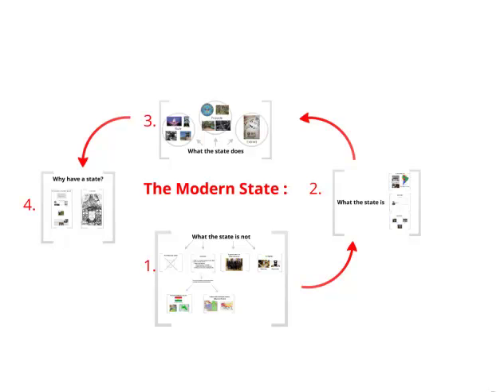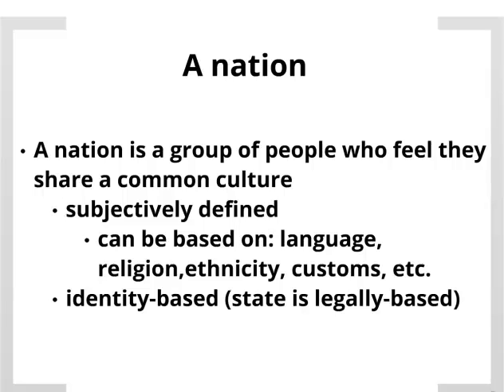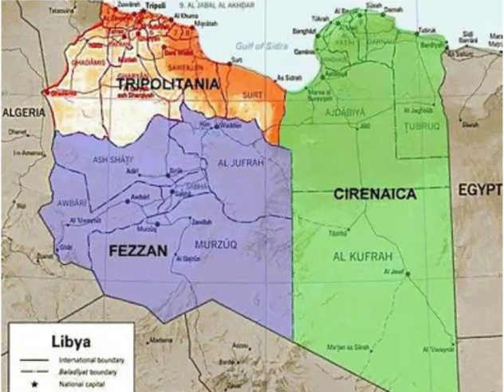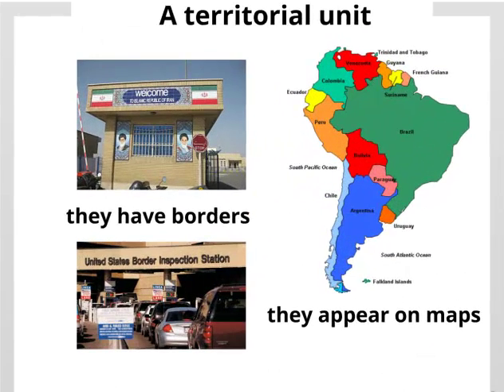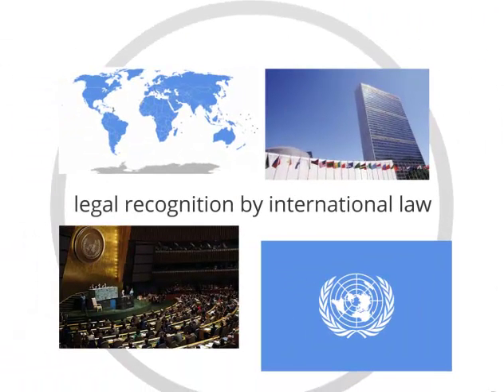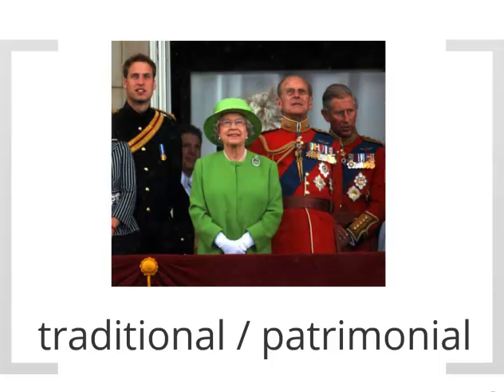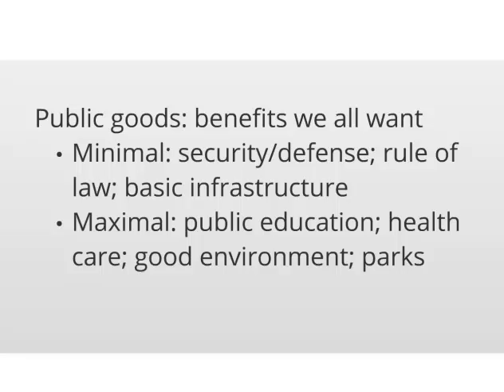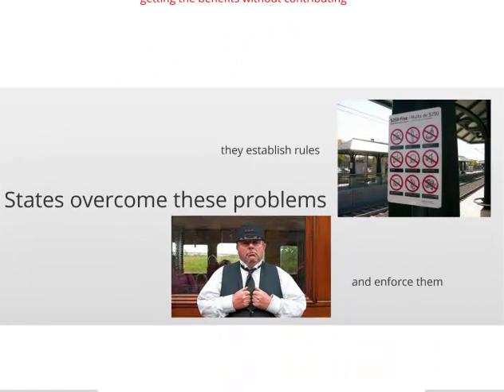2 1 The Modern State